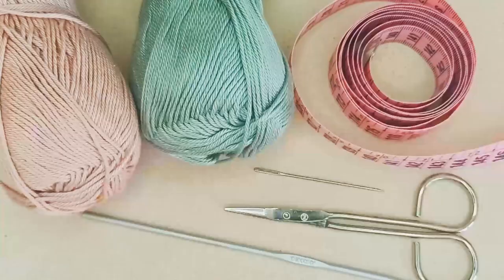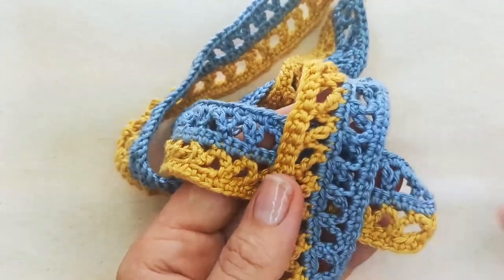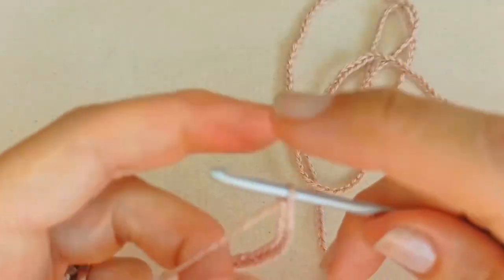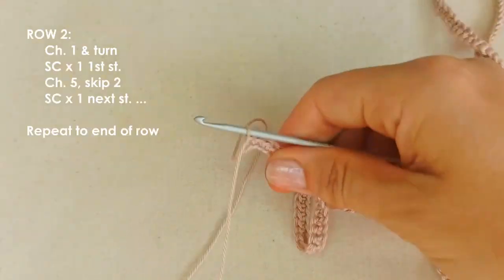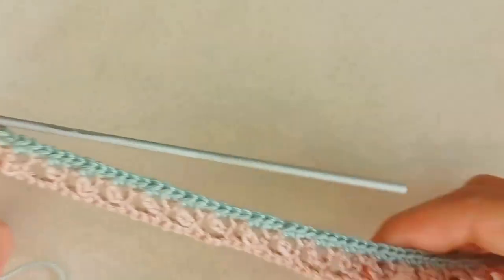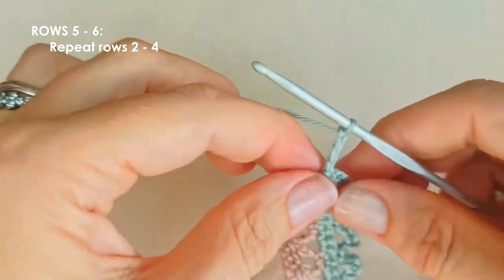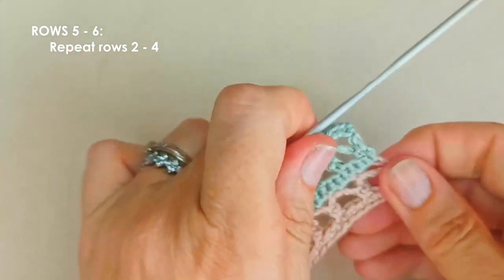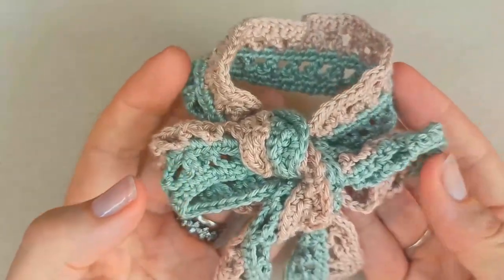Lewis & Clark Two Tone Cat Necktie - Catventurous Crochet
Welcome to this beginner-friendly video tutorial for our Lewis & Clark Two Tone Cat Necktie.

0:00 Video starts
0:30 Materials
2:10 Stitches/Techniques
4:30 Tutorial starts

This video is dedicated to our furiends and ultimate catventurous rapscallions, Lewis and Clark. @lewis.clark.explorer.cats

We would love to see photos of your fashionably catventurous kitty wearing his/her necktie.

Materials: (0:30)
       Yarn of your choice in 1-2 colours (I used 2 weight mercerised cotton)
       Darning needle
       Scissors

Stitches/techniques: (2:10)

Tutorial starts at 4:30.

Length fully customisable to your cat's neck circumference. Width can be tailored by altering yarn and/or hook size.

**IMPORTANT: These neckties are intended to be stylish and fun for you and your cat. For their safety, please supervise your cat at all times while they are wearing this necktie or any other item that secures around the neck, or within which claws may become entangled.**